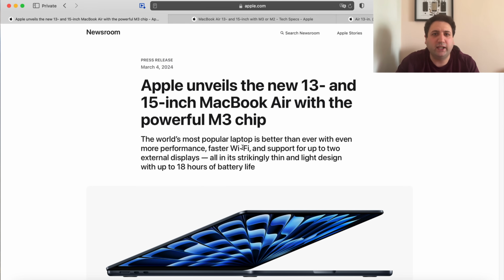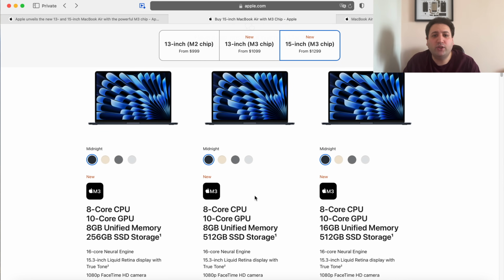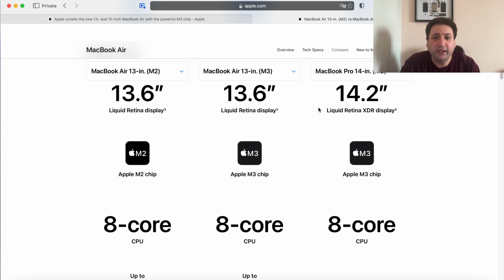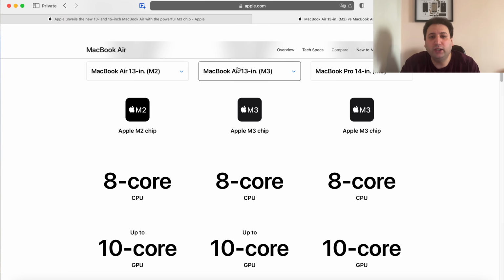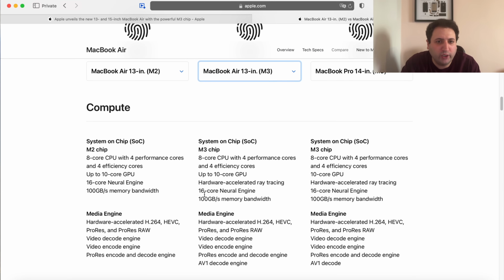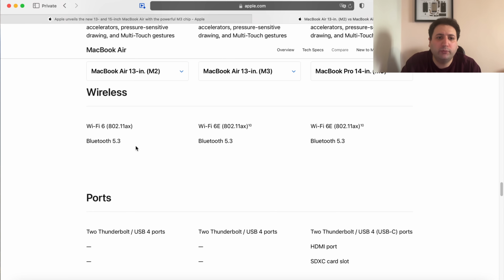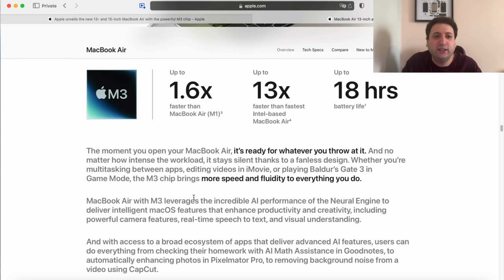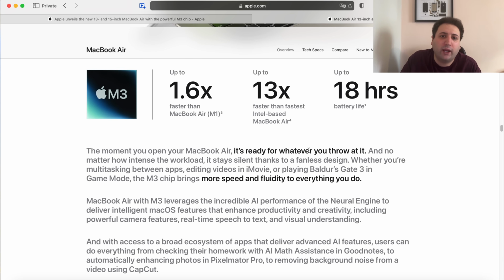Apple announces M3 MacBook Air, Who is it for?!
Let's discuss all the new features of the upgraded 13" and 15" MacBook Air models

0:00 Intro
1:01 Pricing Breakdown
5:39 Comparison with M2 MBA and 14“ MBP
16:55 Who is it for?
23:09 Outro